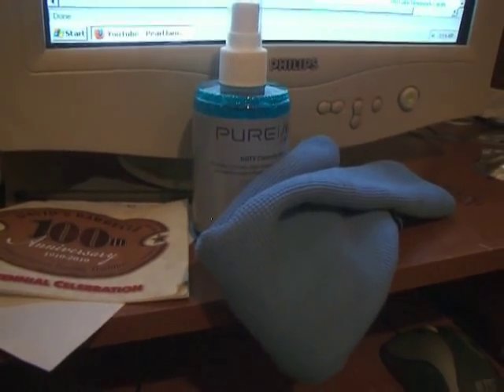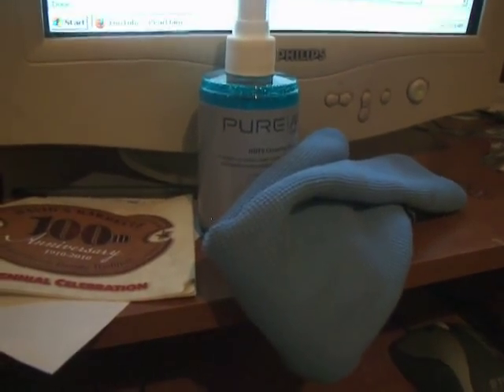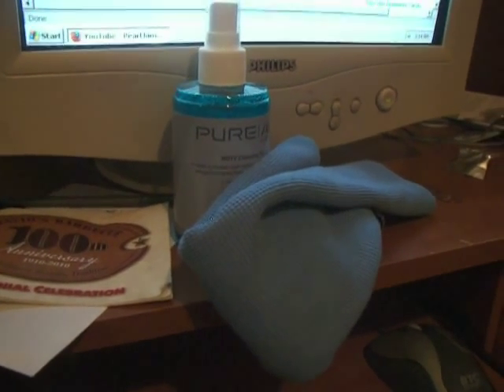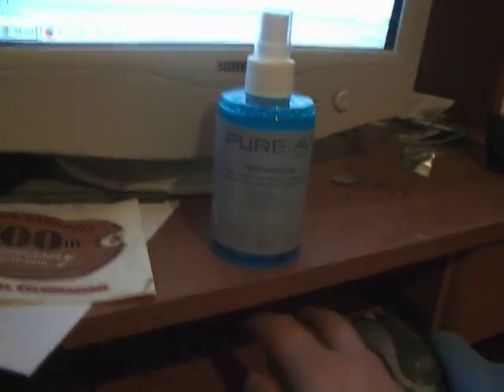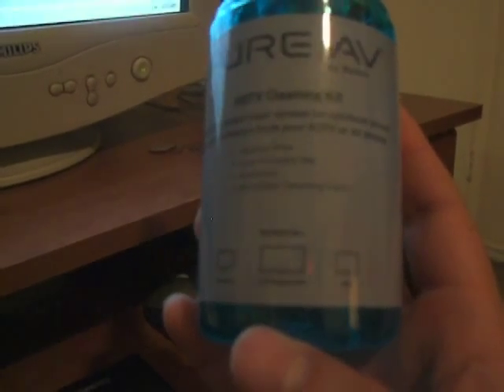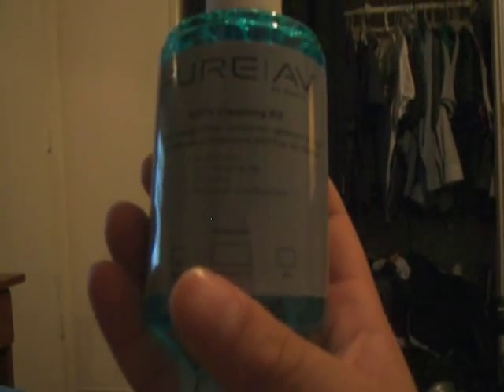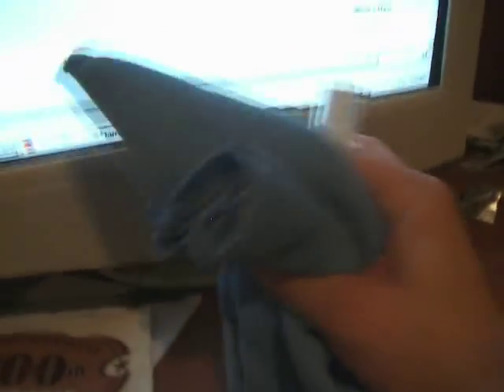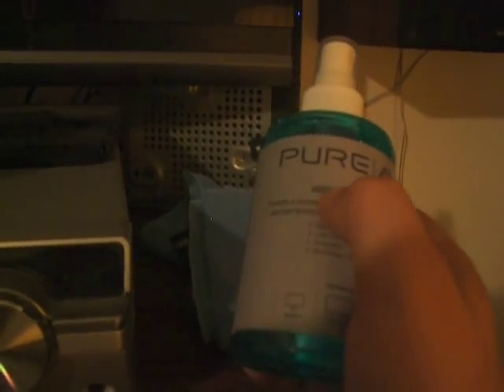How to Clean an HDTV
Watch for daily/weekly update bulletins on my channel page.
Re-filmed video on how to clean an HDTV screen. This method will work with a tube and LCD computer monitor as well. I do not know how to get scratches out of the plastic border around an HDTV screen. Sorry.